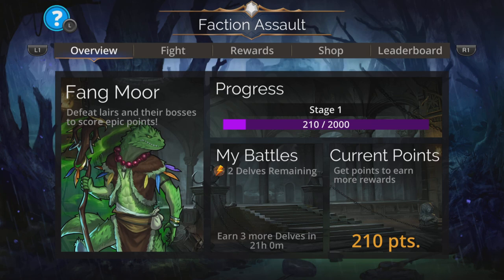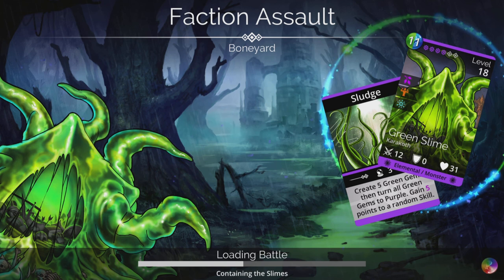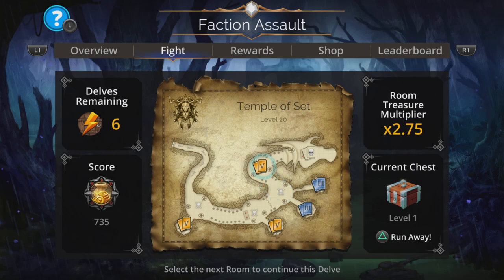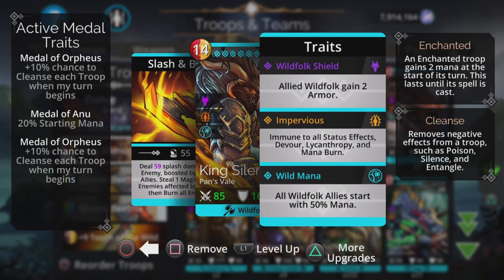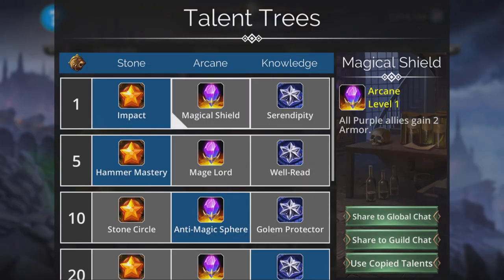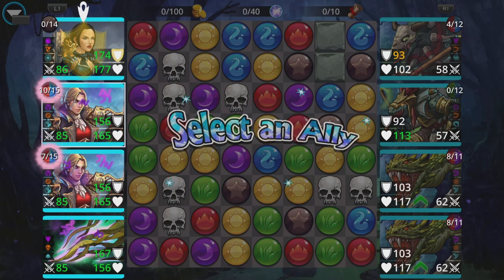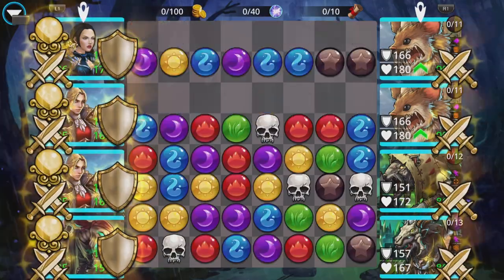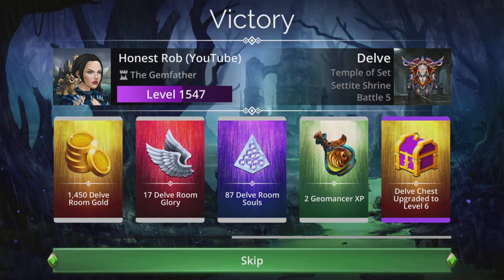Gems of War Fang Moor Faction! Team Guide and Best Gameplay Strategy?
Two fast NO MYTHIC teams for the Fang Moor Faction Assault! Team Codes below!

Team Code (Queen Beetrix Team):  [1493,6863,6863,6384,3067,3,2,2,3,3,3,2,14013]
Team Code (Tesla Team):  [1221,6320,6320,6749,3010,1,1,2,3,1,3,1,14035]